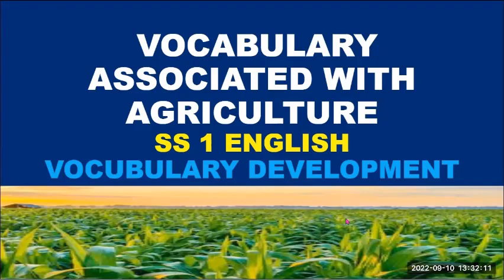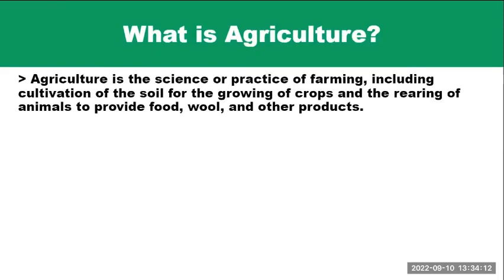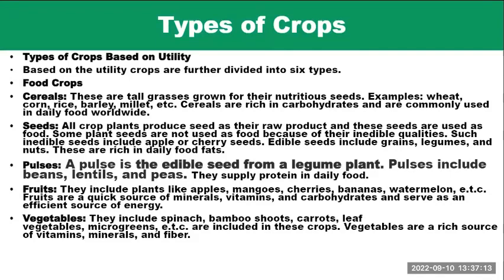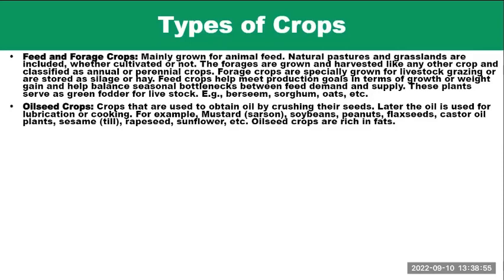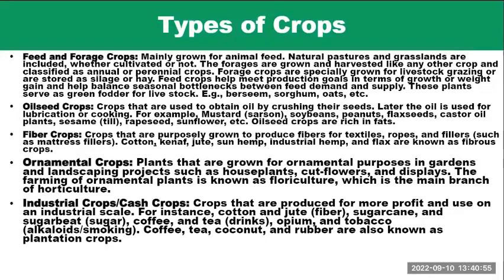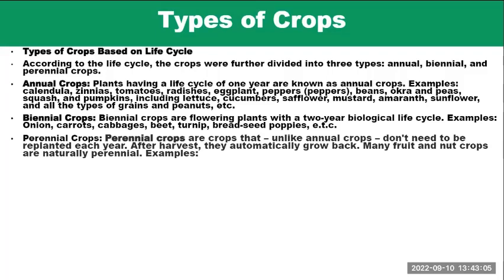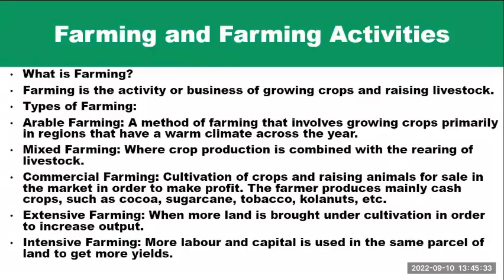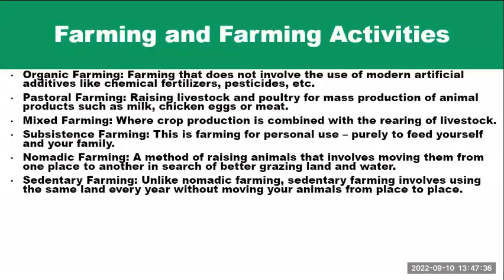VOCABULARY ASSOCIATED WITH AGRICULTURE/Vocabulary Development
Developing a rich vocabulary will enable you to communicate in a more engaging way. Vocabulary development helps you to expand your knowledge of words and gives you unlimited access to new information. The words you know and can use correctly determine how well you can read, write and speak. Having a large active vocabulary gives you the keys to accurate and effective communication in both spoken and written language.